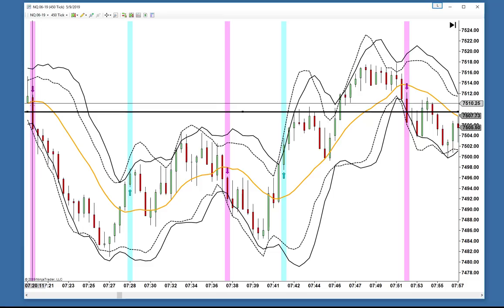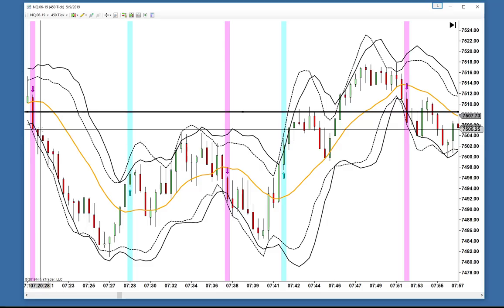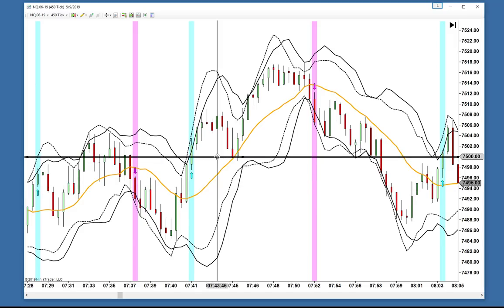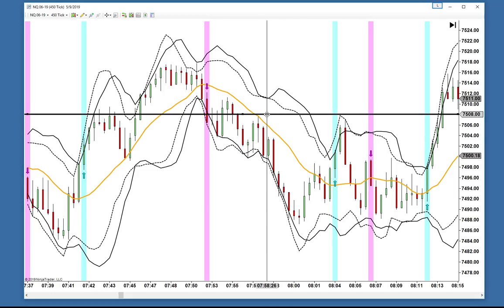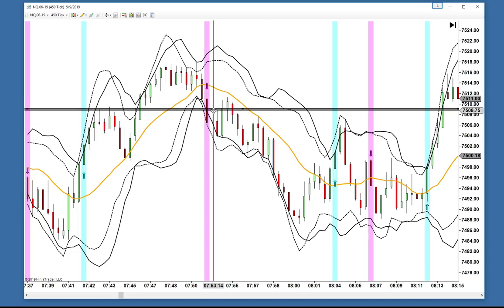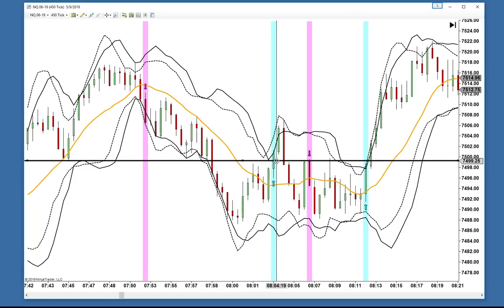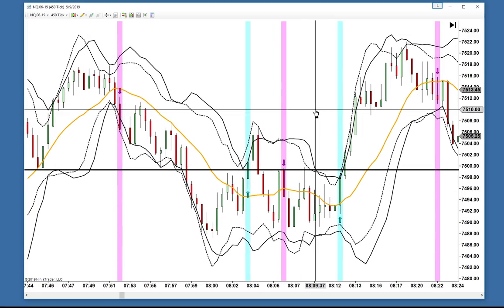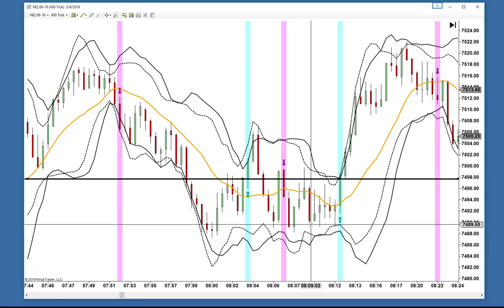Mohan's "Trade Bias Identifier" TBI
the TBI will give you consistent, extremely accurate signals for short term bias shifts for intraday trading. Also serves as a whipsaw/choppiness alert.